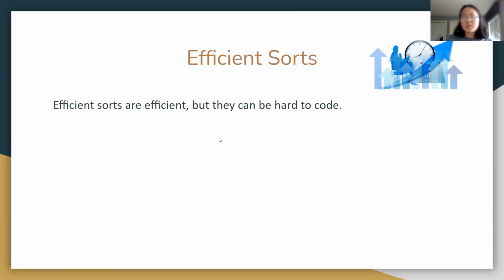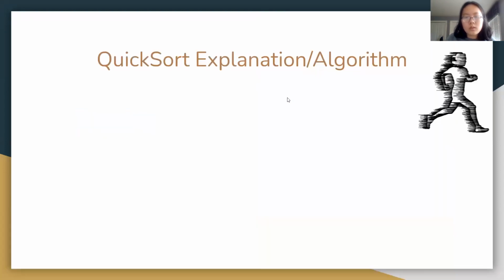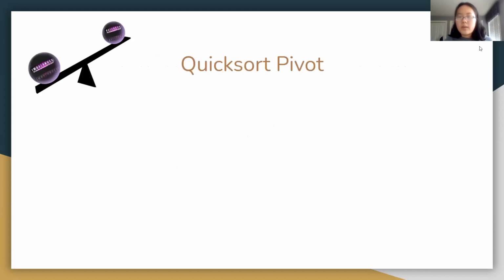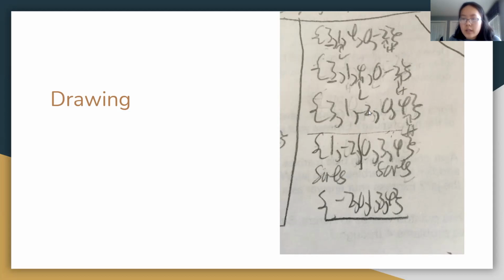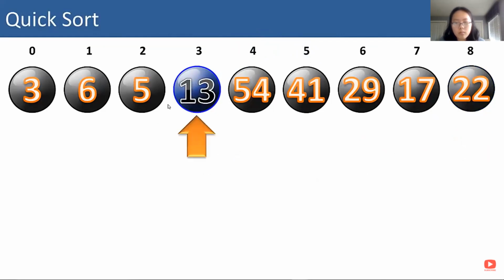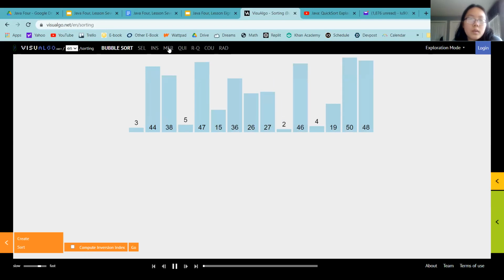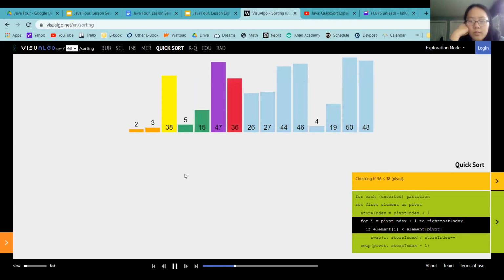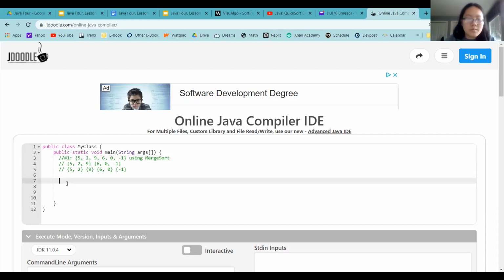(2021) Java Four, Lesson Eight: Efficient Sorts